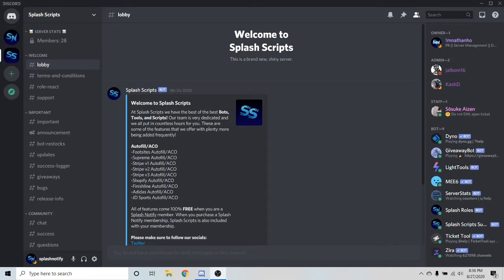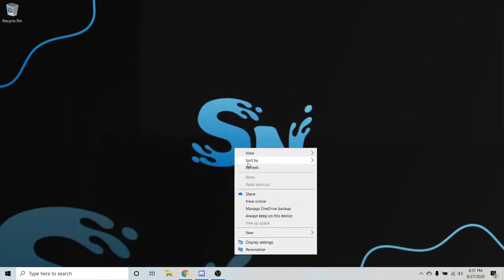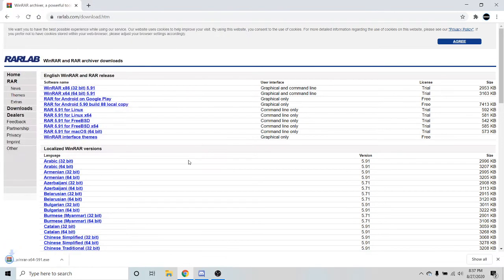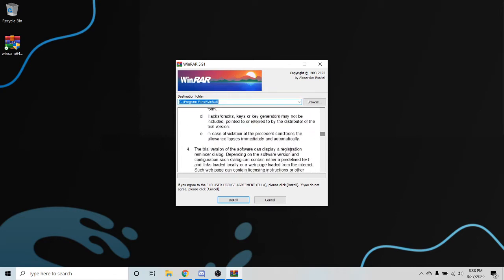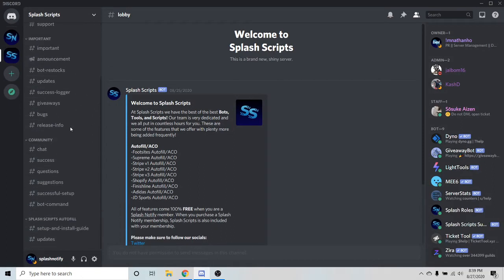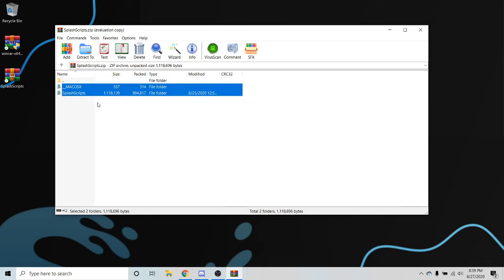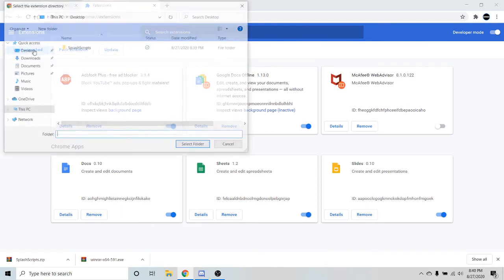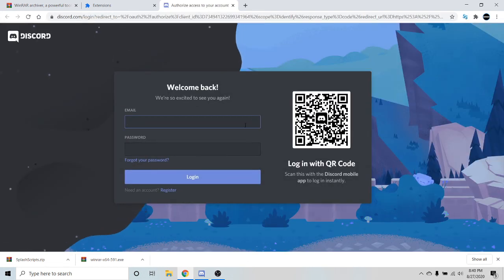Splash Script's User Guide: How to Unzip using WinRar + How to setup Splash Script's Autofill/ACO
This video will help beginners on how to use WinRar to unzip and download files While also teaching users how to setup Splash Script's Autofill/ACO.

Splash Script's Autofill/ACO installation guide begins at 2:25